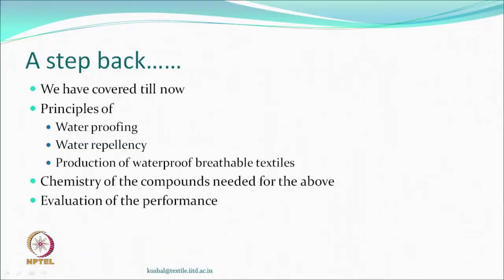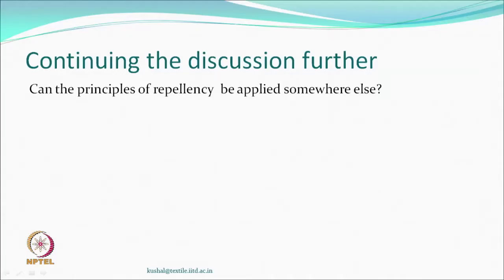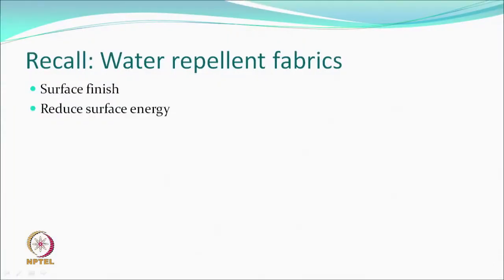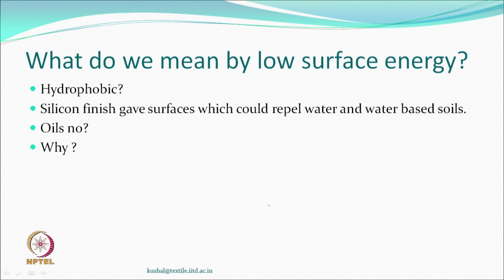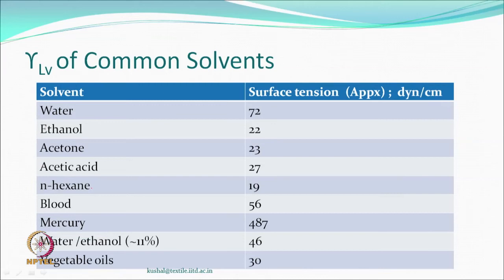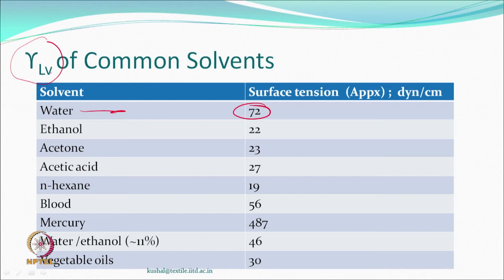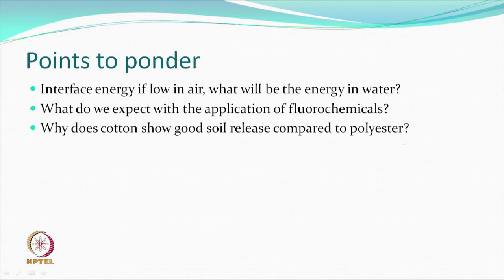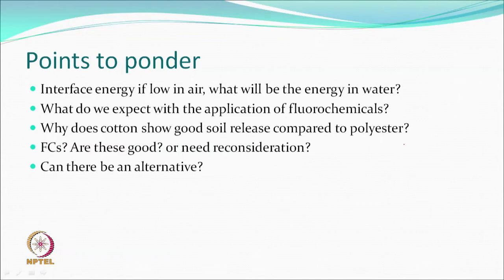Soil Repellency and Soil Release